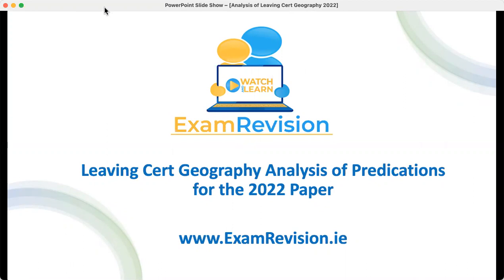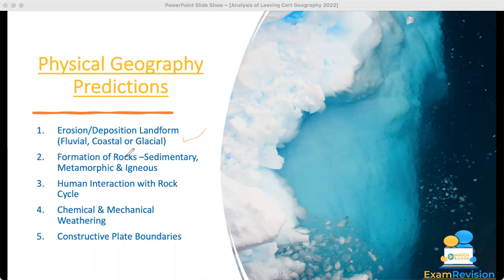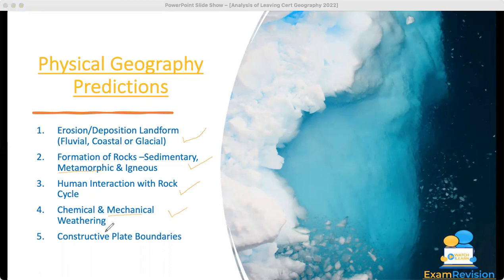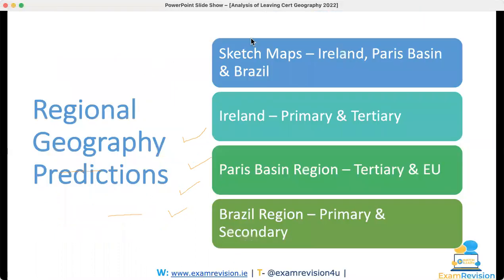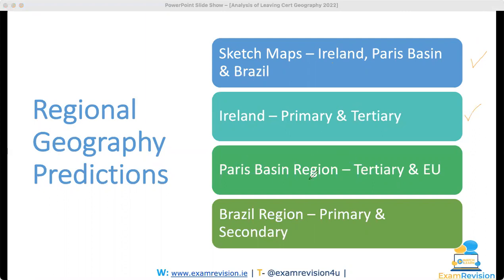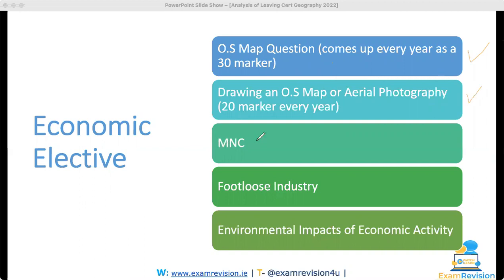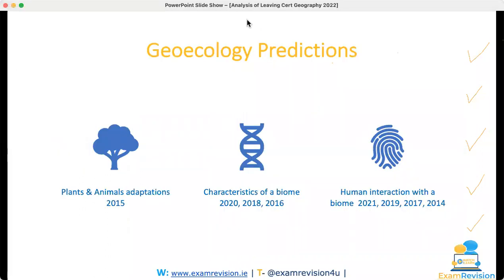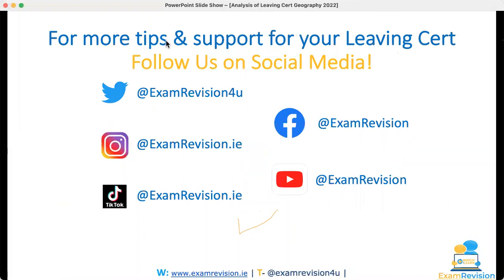Analysis of our Predictions for Leaving Cert Geography Paper 2022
This is a quick video to look at the Leaving Cert Geography Paper for 2022. We look at the predictions that Keith provided before the exam 2 weeks ago to see how the predications did in the 2022 exam.

There's a 20% discount code for students who watch this video - so if you are a 5th year student going into 6th year next year or you're heading into 5th year in September make sure to use the discount code. The code is ‘SUMMER20’

Remember we have a SaturdaySession every week on our YouTube Channel from 11-12pm!

Learn 🤓 Challenge❓Success🏆